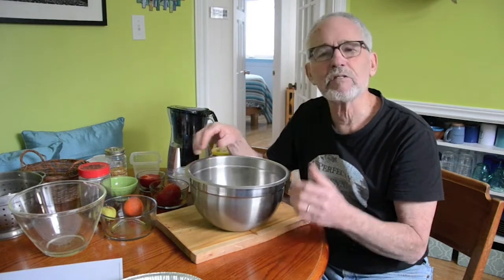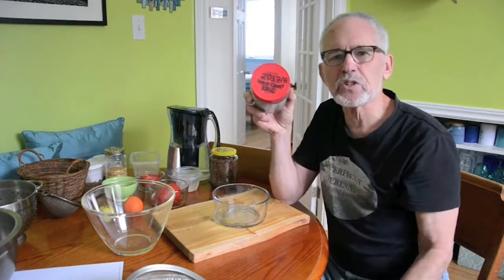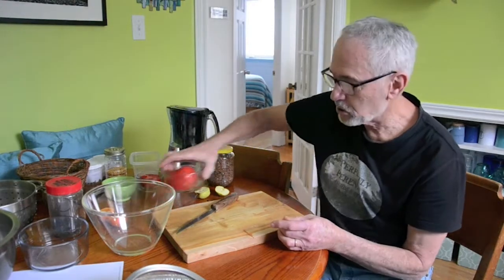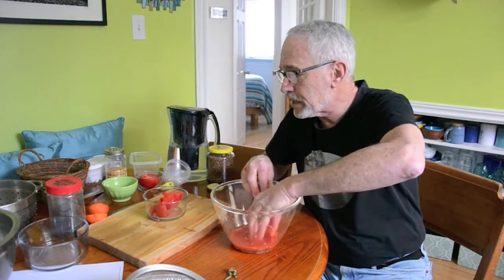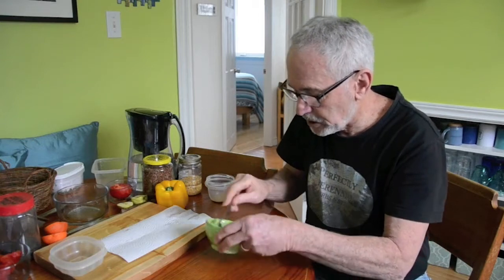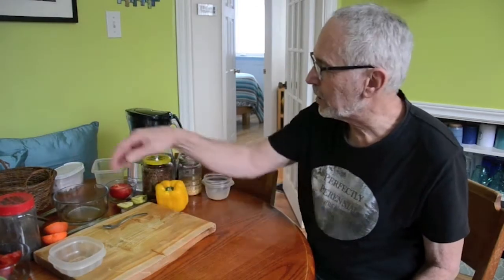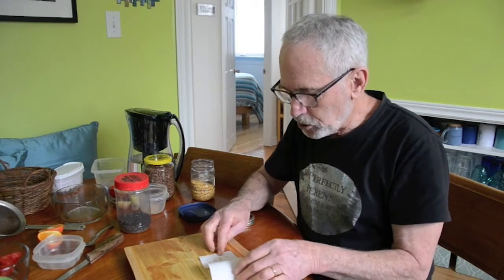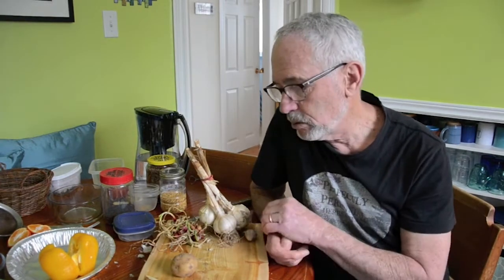Introduction to Seed Saving | Dan Rubin, Seeds of Diversity | Halton Garden Week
Local gardener educator Dan Rubin of Perfectly Perennial Herbs and Seeds presents an informative session on seed saving. In this workshop, he will share plant life cycles, what seeds are and why they are important, heritage seeds, the differences between annual, biennial and perennial seeds, self-pollinating and cross-pollinating varieties, seed saving from vegetables, fruits and trees, techniques for seed harvesting and cleaning, how to harvest and dry seeds from wet fruit, seed storage and seed sharing.
As an experienced gardener and seedsman, he will offer tips to help you succeed with your own home seed saving.  Dan will wrap up with a list of books and publications that offer good information and advice for new and experienced gardeners.

Dan Rubin from Seeds of Diversity is here to help. He will share new and detailed instructions on how to save and store your own seeds for future garden planting.

This is the video portion of Halton Food's chat with Dan Rubin from Seeds of Diversity on Seed Saving for Beginners.

This session was recorded as part of Halton Garden Week on February 22, 2021 at 1:30pm.

Host: Helen Stephenson, Community Garden Coordinator, Halton Food.
Speaker: Dan Rubin, Perfectly Perennial Herbs and Seeds